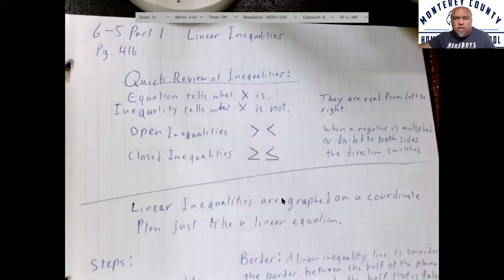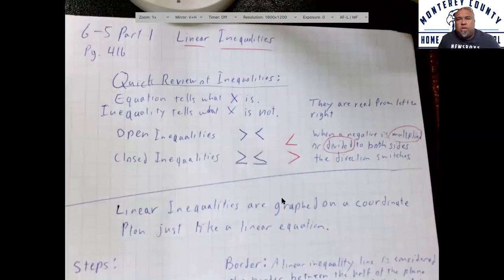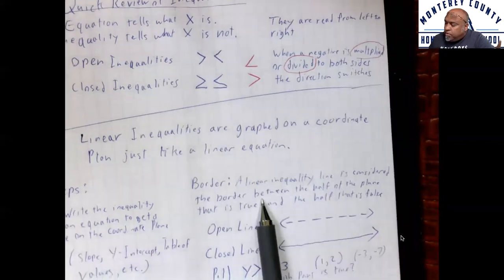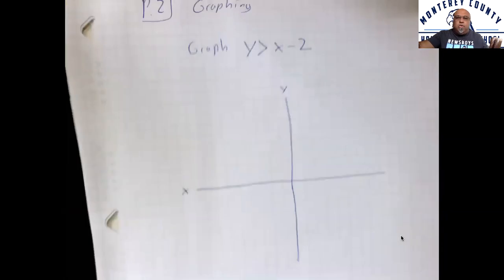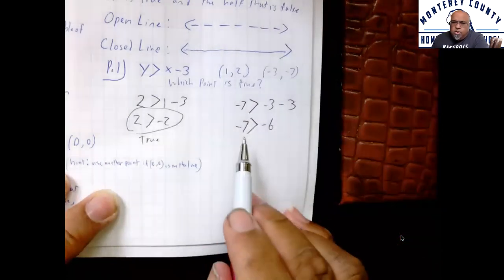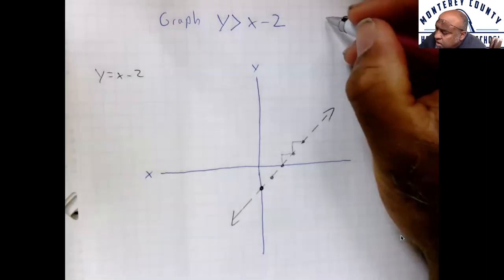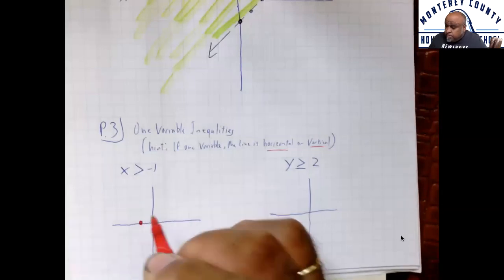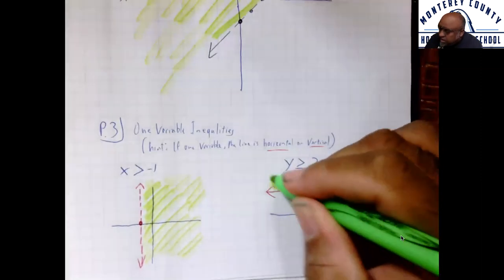Lesson 6 5 Part 1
Lesson 6-4 Part 1: Linear Inequalities and how to Graph them.